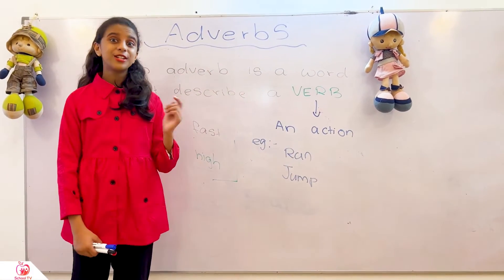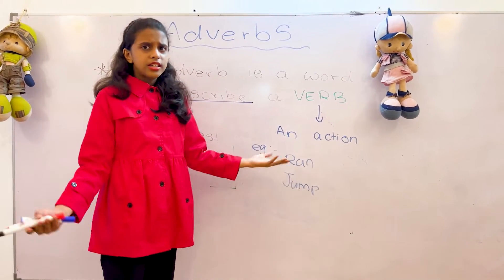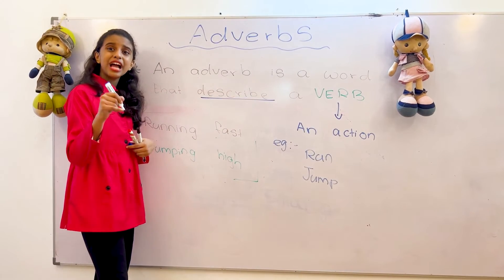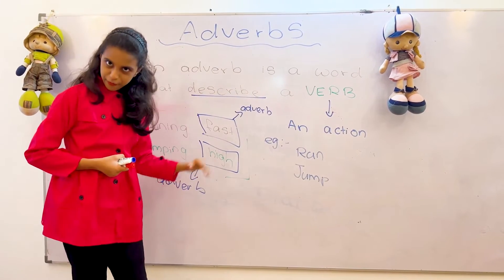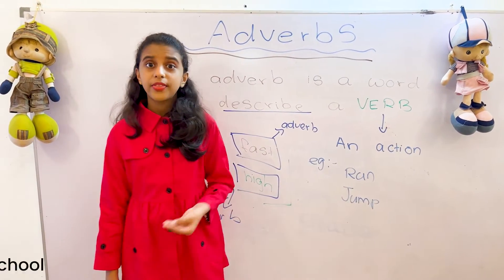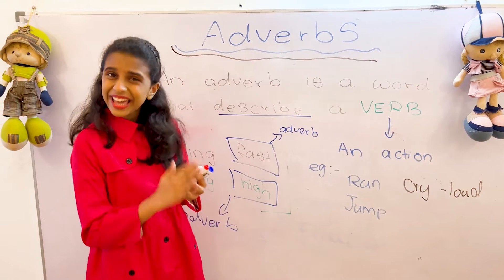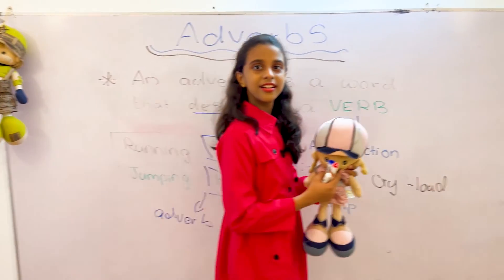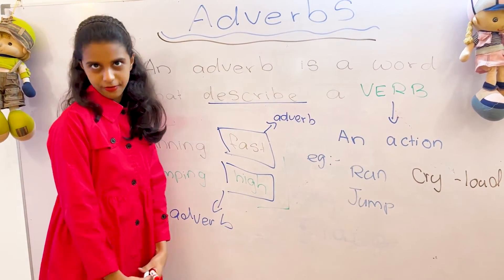Lesson 06 - Adverbs | 09-year-old Ayansa Dahamlee Teaches her friends around the world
An adverb is a word that modifies (describes) a verb (he sings loudly), an adjective (very tall), another adverb (ended too quickly), or even a whole sentence (Fortunately, I had brought an umbrella). Adverbs often end in -ly, but some (such as fast) look exactly the same as their adjective counterparts.